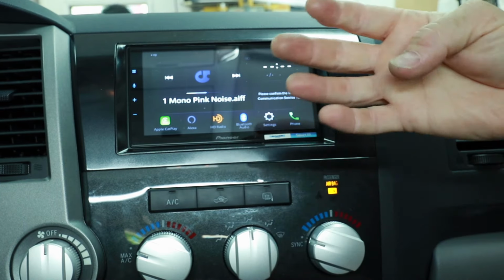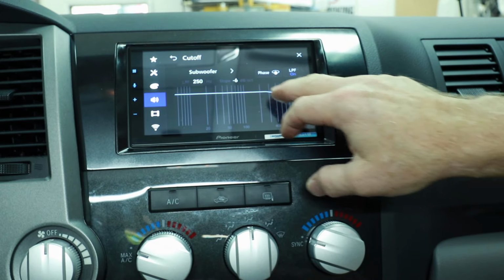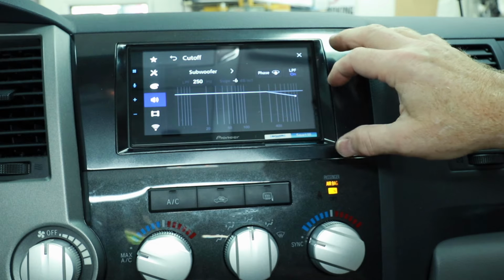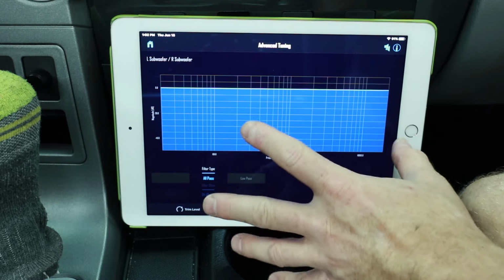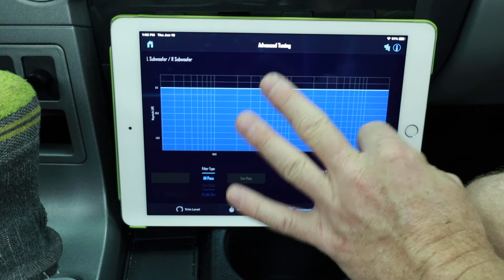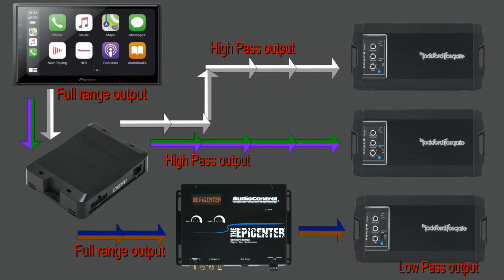How to setup your Radio or DSP to feed an Epicenter